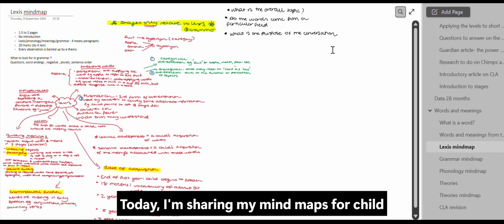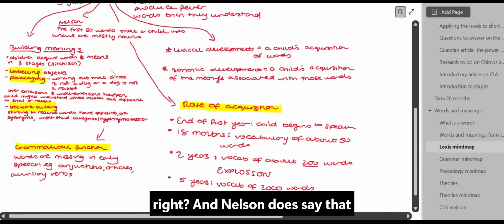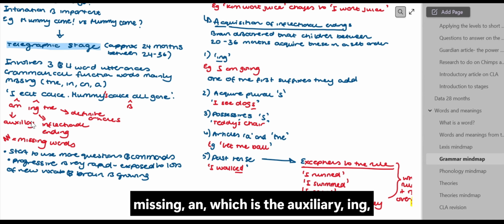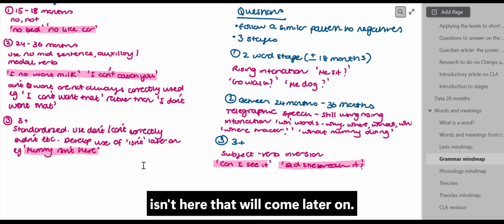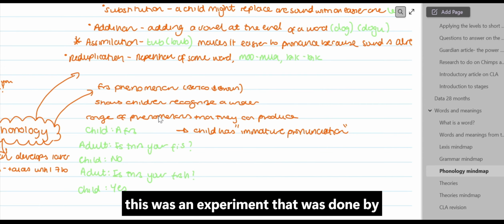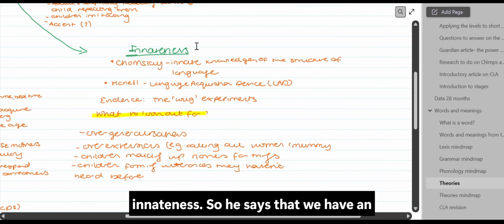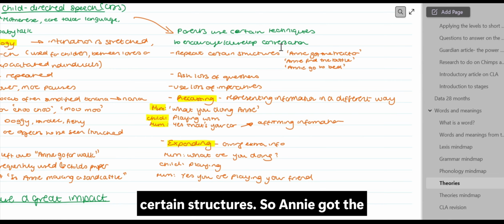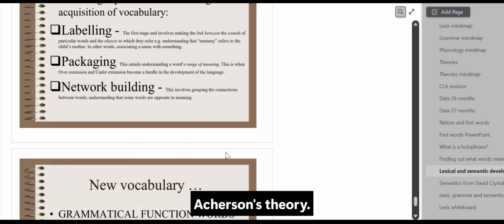The Child Language Acquisition Mind Maps That Got Me Full Marks | OCR A-Level English Language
I'm finally uploading this long awaited video sharing the mind maps that helped me get full marks and an A* in the child language acquisition question. These mind maps include all the relevant theories and theorists, organised by categories such as Lexis, grammar, phonology etc. If there's anything else you'd like to see, feel free to comment.

OCR A level English Language
Child Language Acquisition
A level English Language full marks
A*